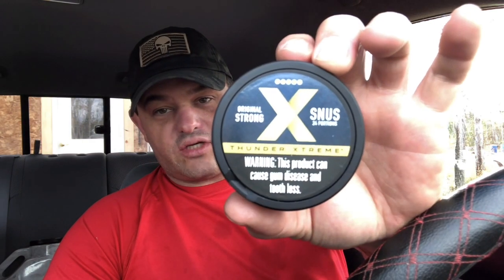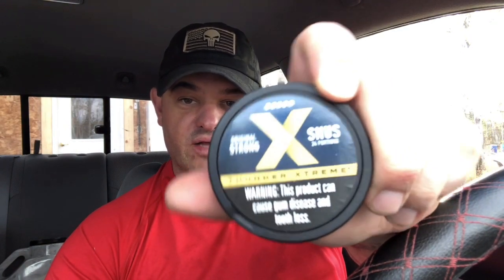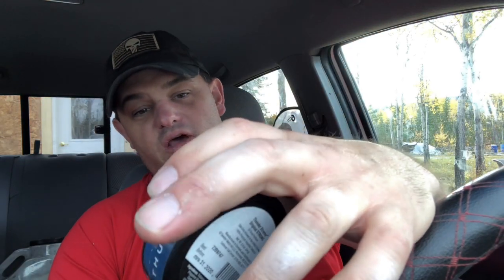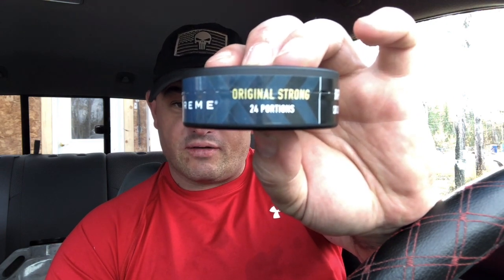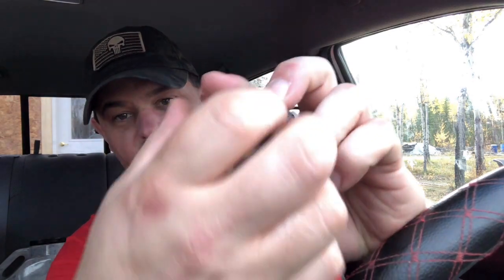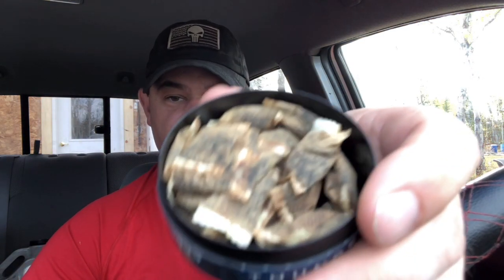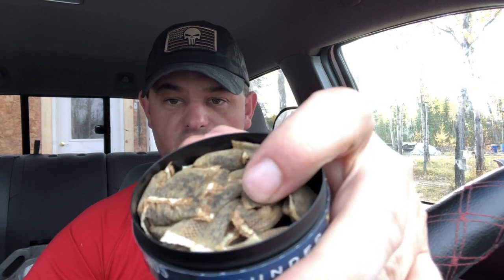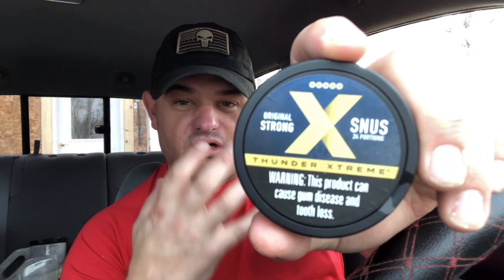Thunder X original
This video is about Thunder X original strong snus. Available only in the U.S., this snus is now right here in our own back yard.